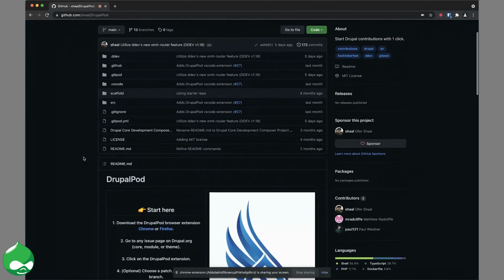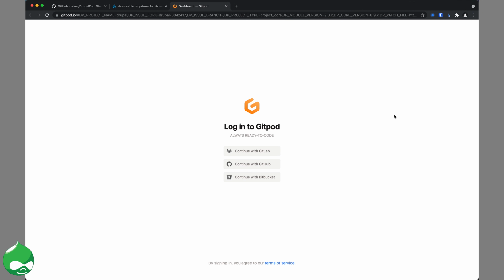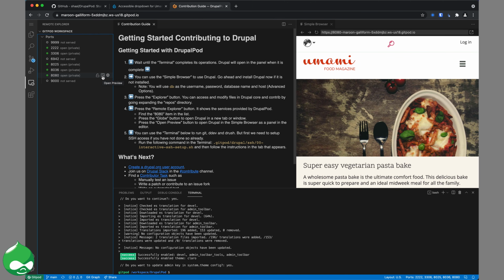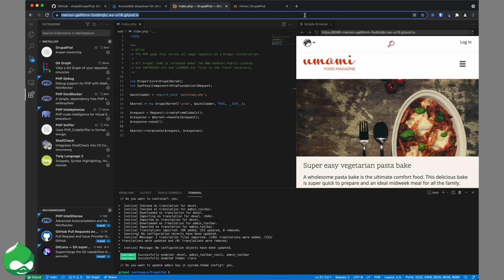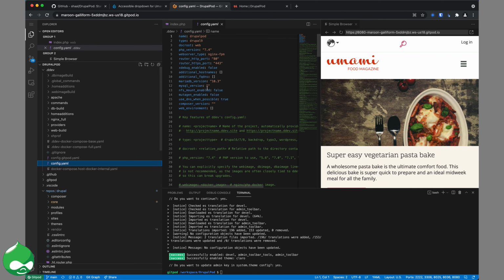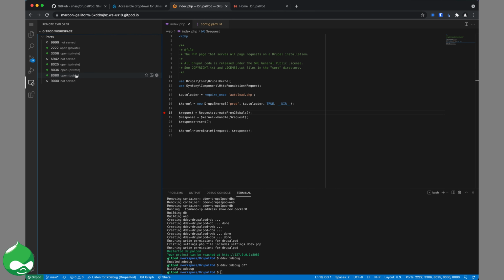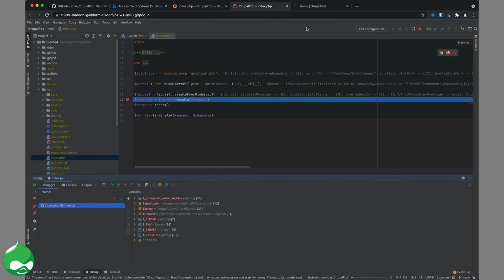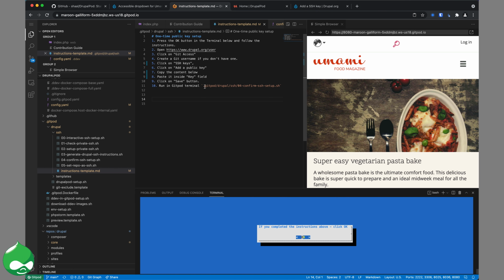1TW - Tools - DrupalPod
DrupalPod is a new way to contribute, without having to install a development environment on your local machine, it's all on the cloud!

Check out this demo to see how to get started.